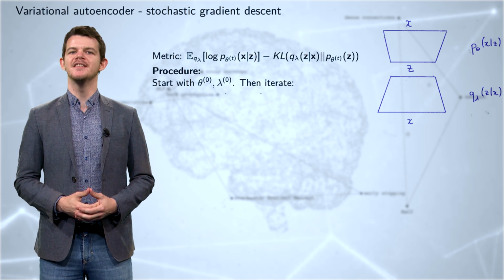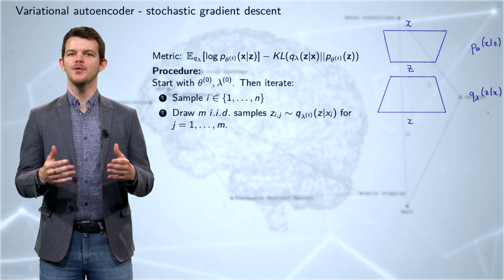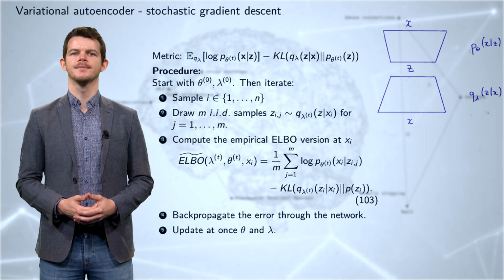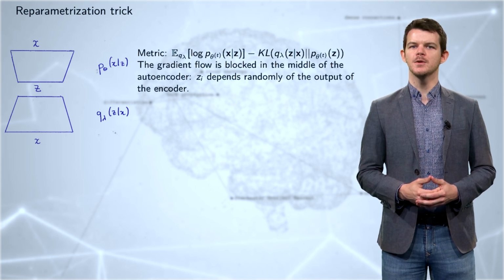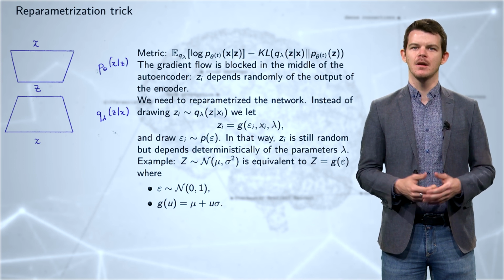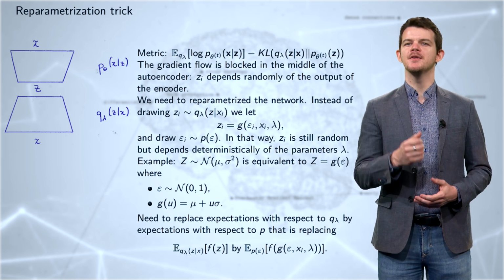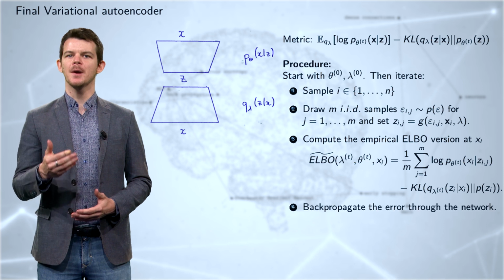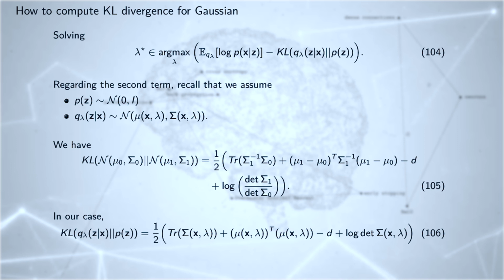Generative Models - 7.8 Optimizing VAE